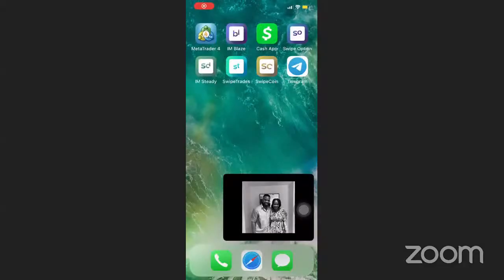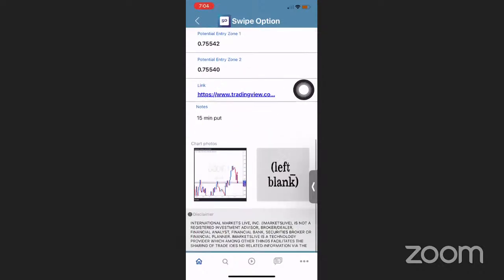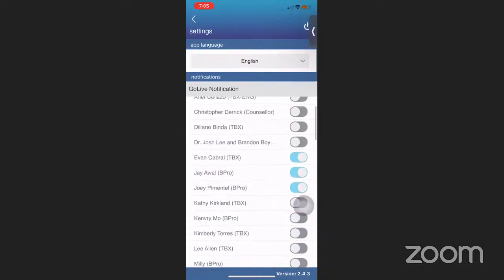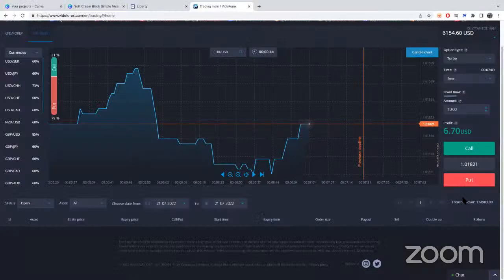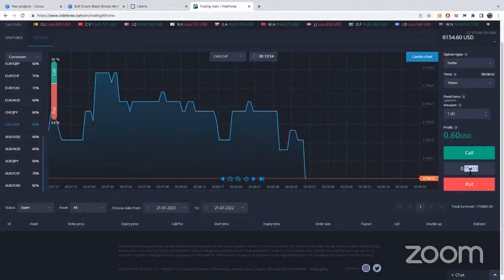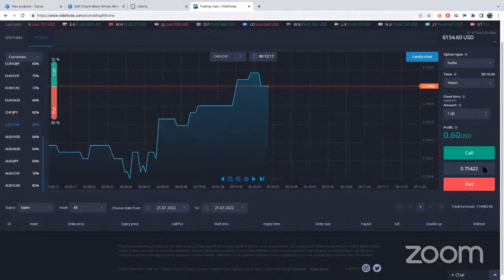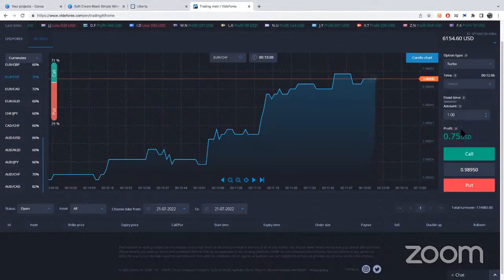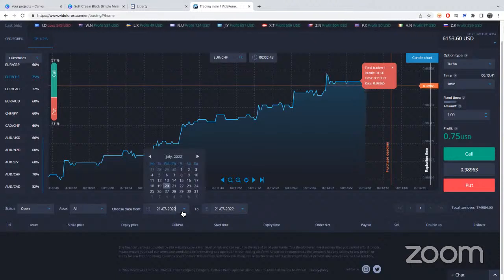Swipe Option Trades